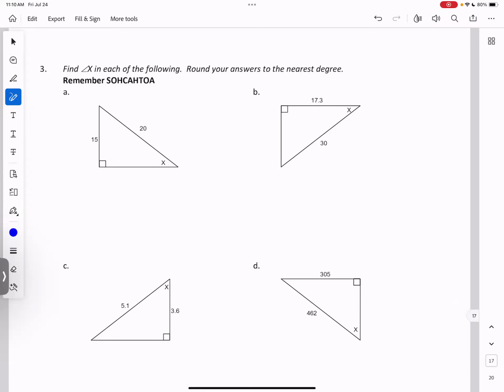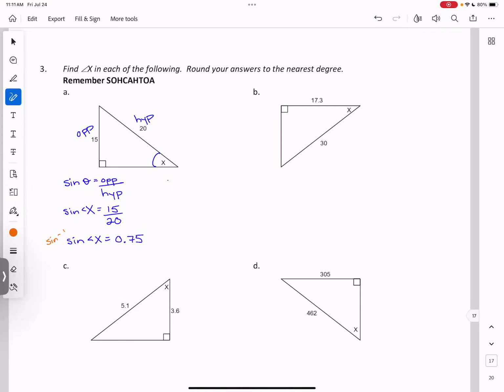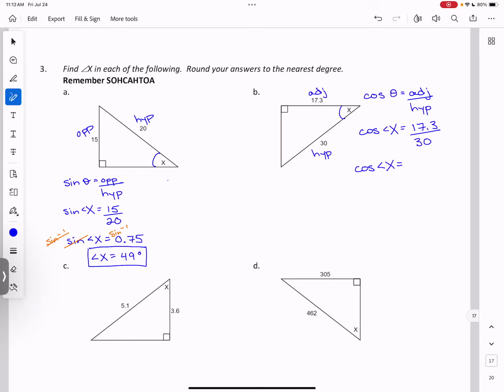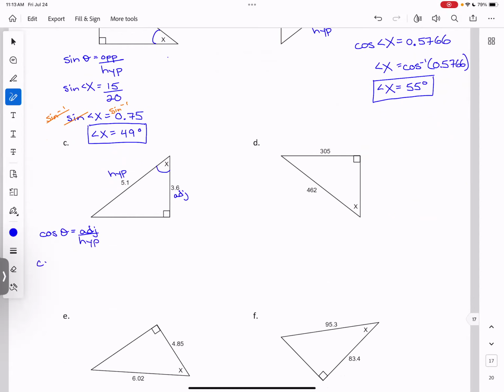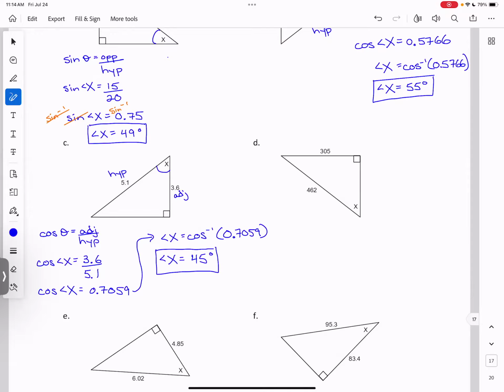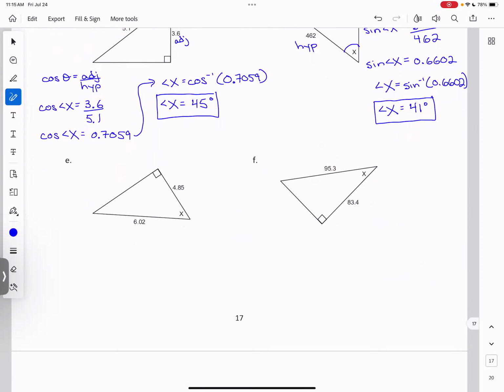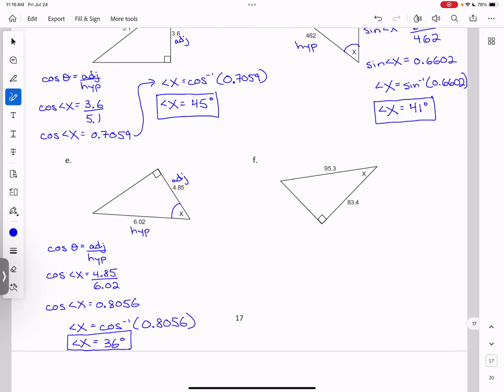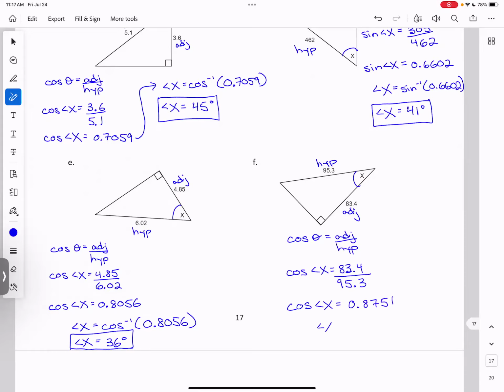Math 46 module 14 unit 5 exercises part 2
Solving angles using the sine and cosine ratios - practice questions part 2